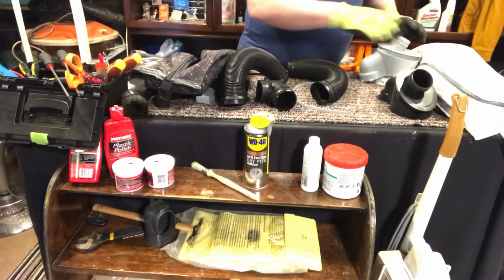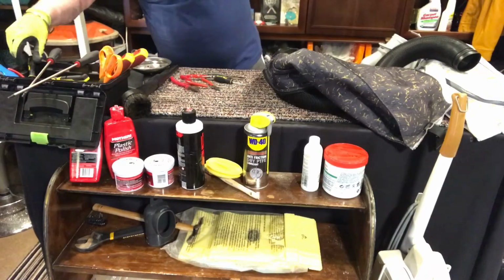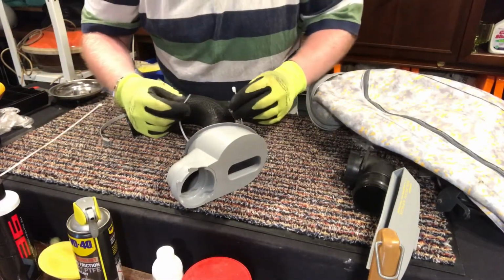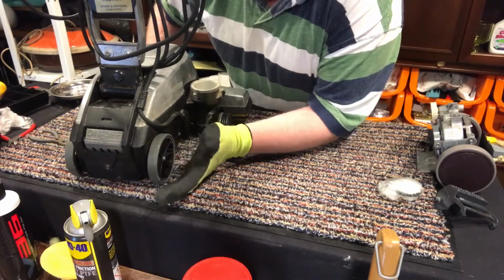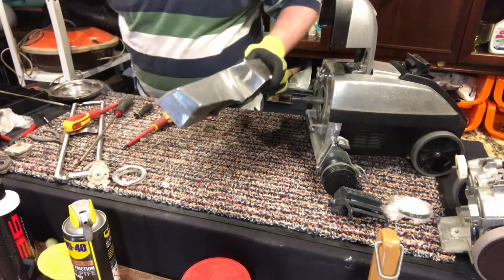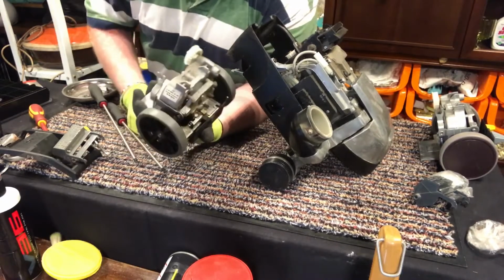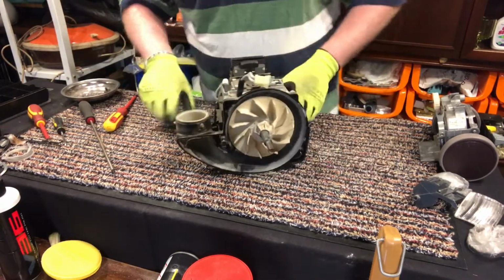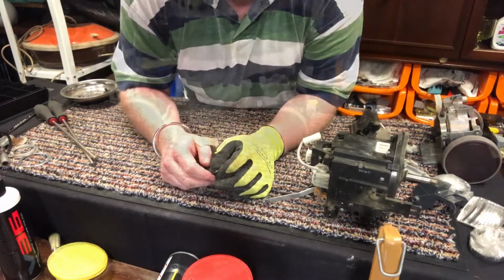Kirby G6 2000 Limited Edition Disassembly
dorianjohn75